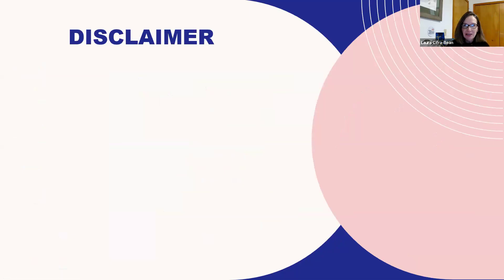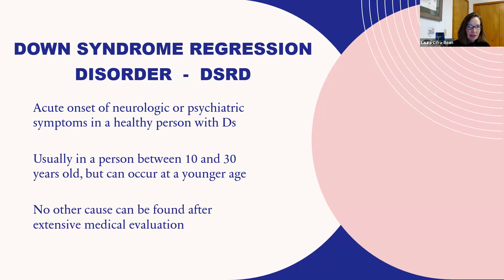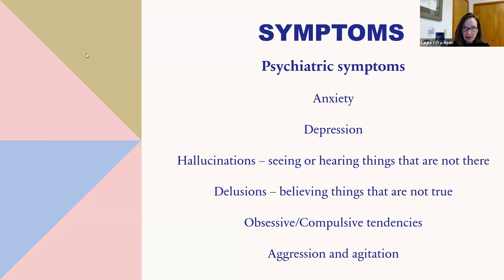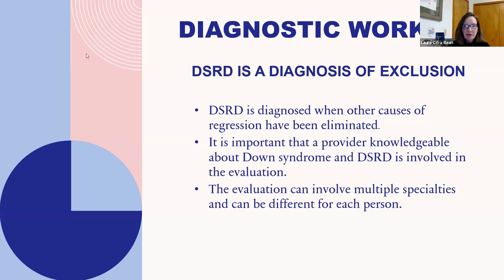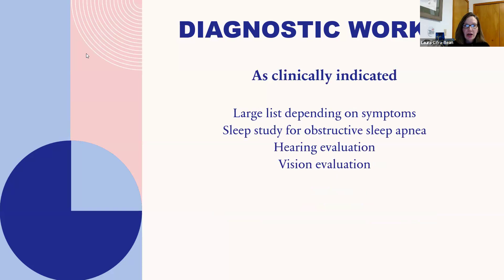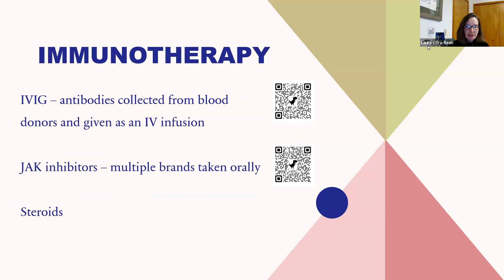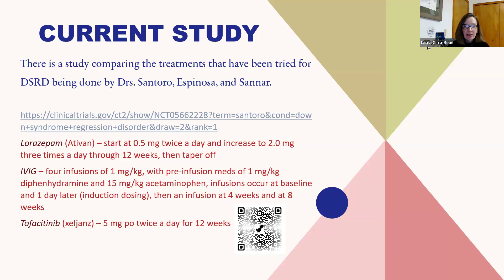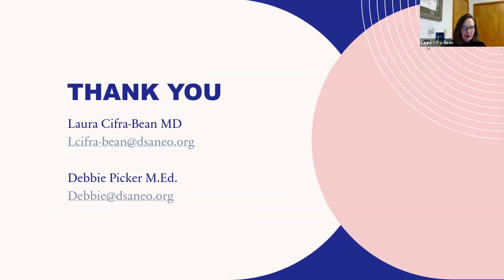Updates in diagnosis and treatment of DSRD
Updates for Identification and Treatment of Individuals with Down Syndrome Regression Disorder

Featured speakers: Dr. Laura Cifra-Bean, DSANEO Medical Outreach Director
Dr. Mary Wong, Cleveland Clinic Center for Down Syndrome
Dr. Sumit Parikh, Director of Cleveland Clinic Neurogenetics